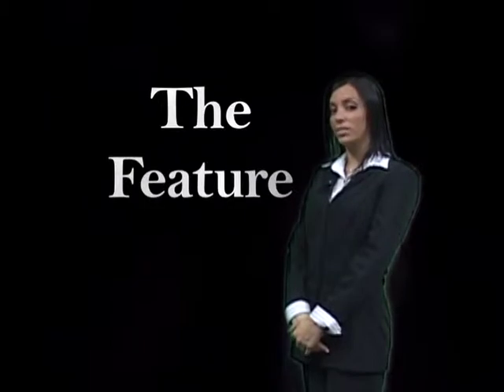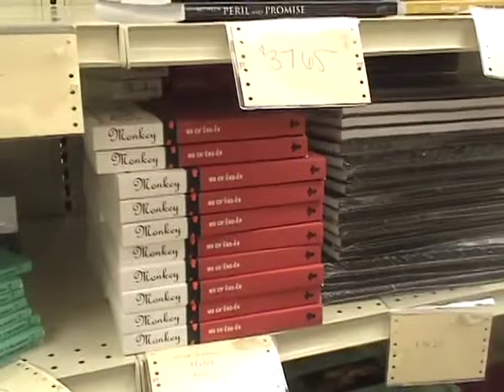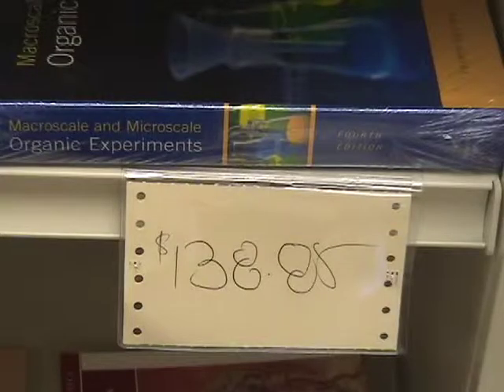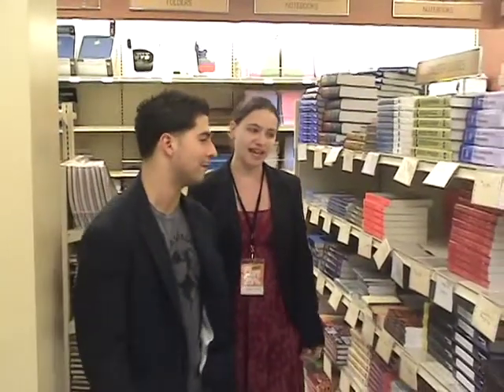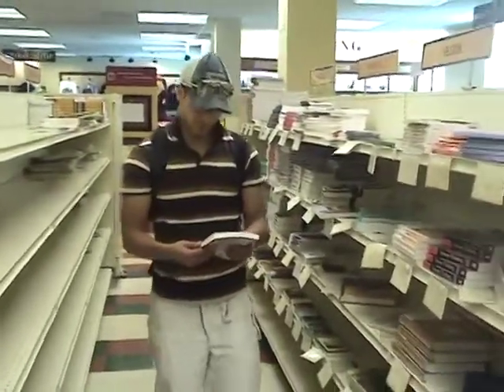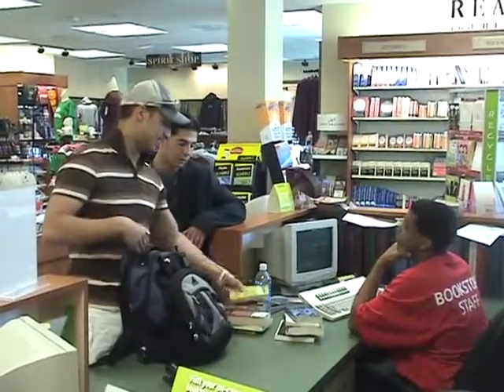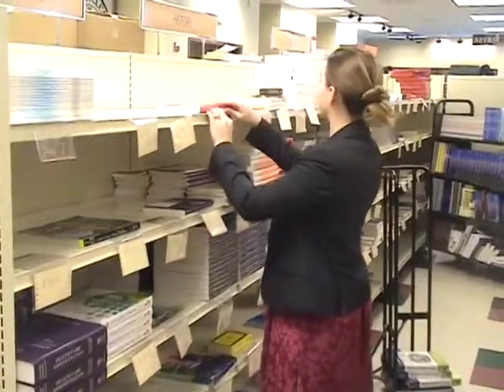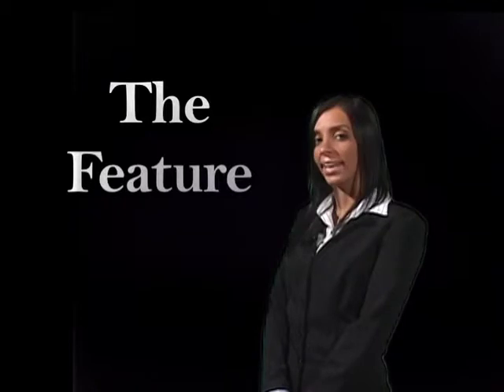Eric's Videos 2 - News Story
This is a news story done while I was at Iona College.  The purpose was to create a short feature story on the school bookstore.  The information is not all factual.  This project was done just to learn the process of getting interviews and shooting on location.